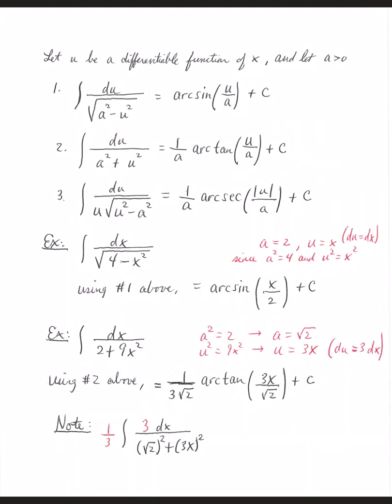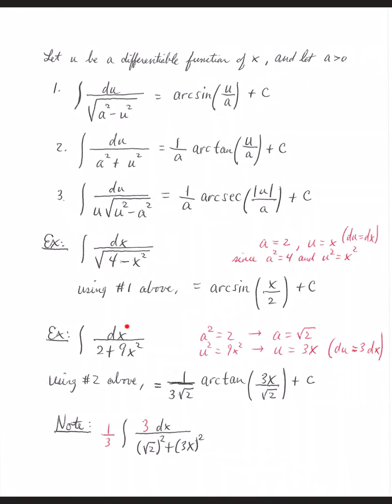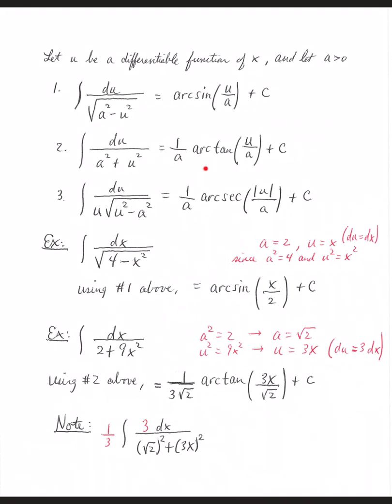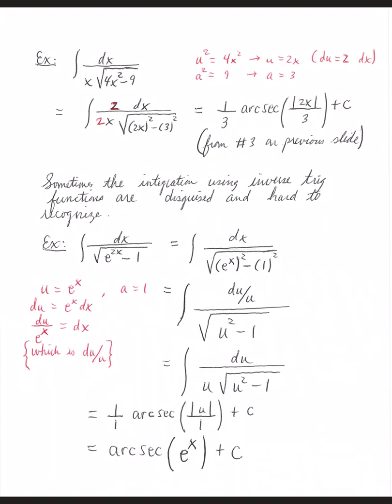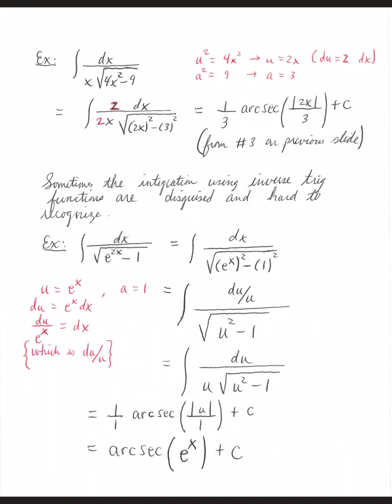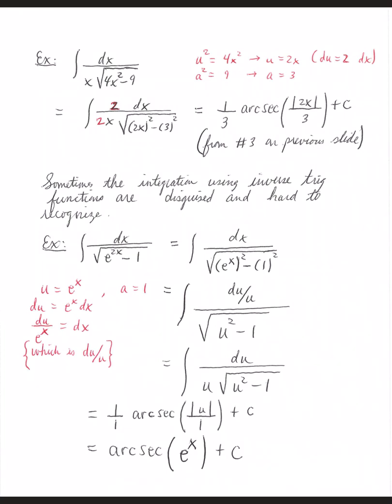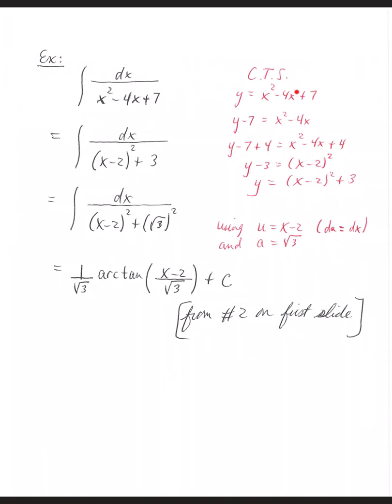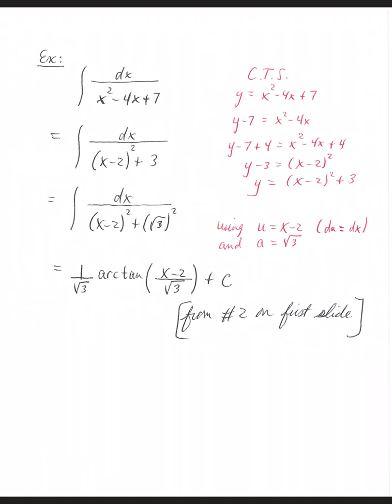Integration with Inverse Trig Functions